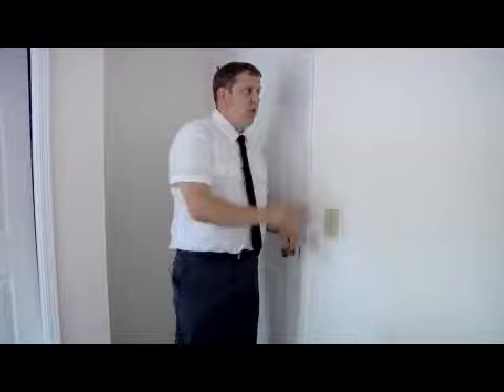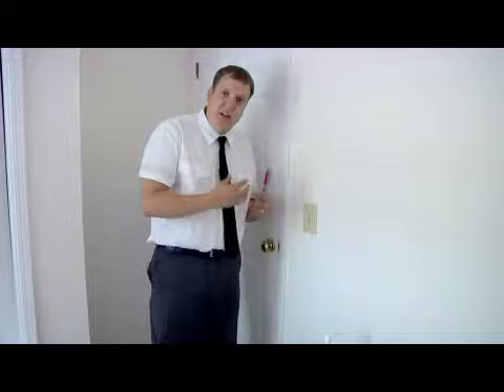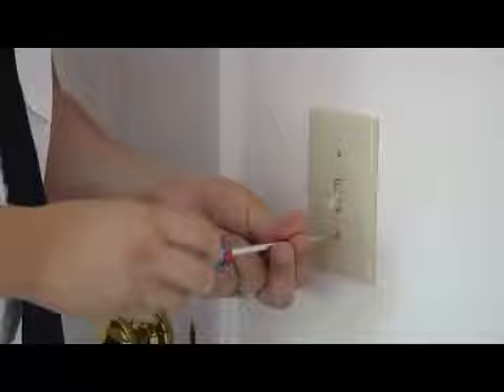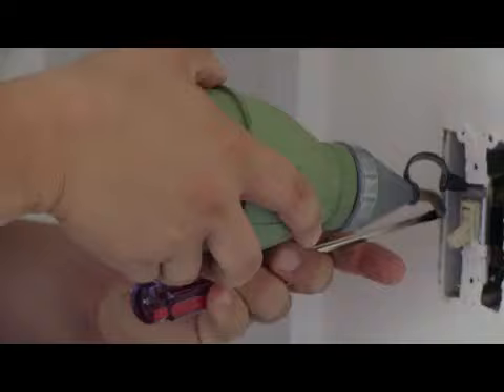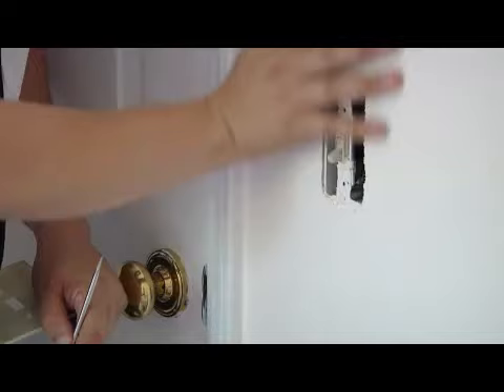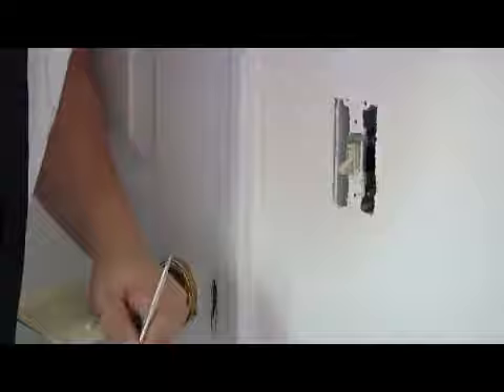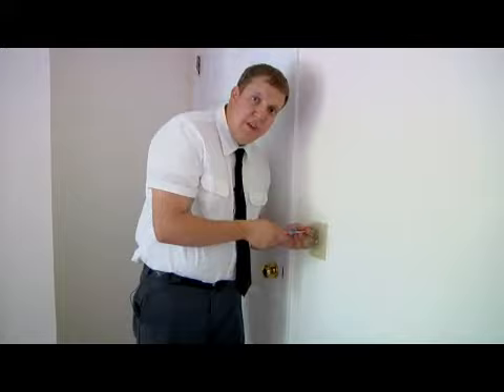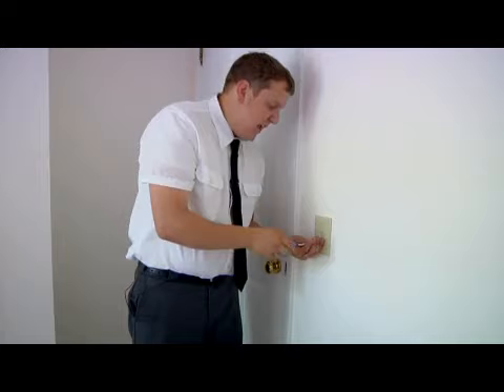How to Kill Silverfish Bugs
How to Kill Silverfish Bugs. Part of the series: Pest Control. Silverfish bug treatments are big endeavors, and they start with gaining an understanding of the biology and habits of silverfish. Learn about examining areas of moisture for silverfish nests with help from a pest control company in this free video on killing silverfish bugs.